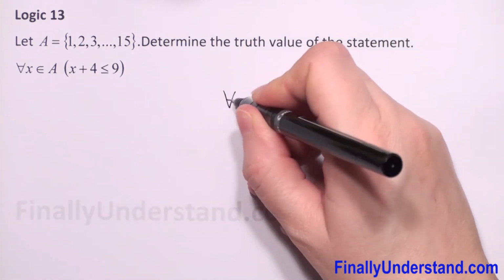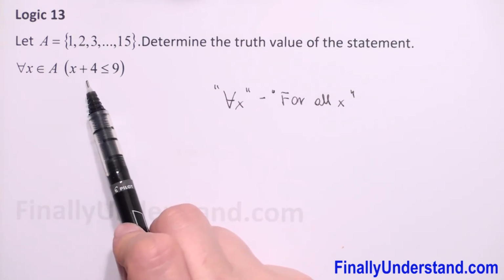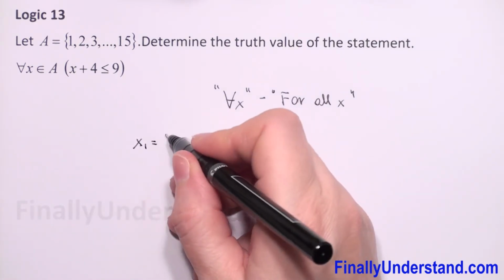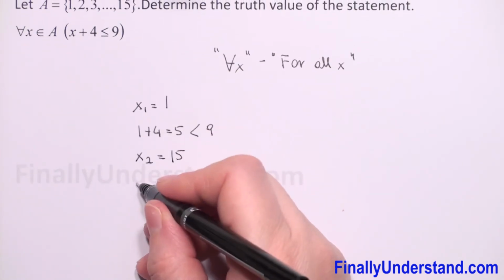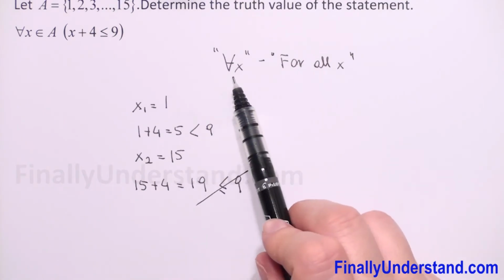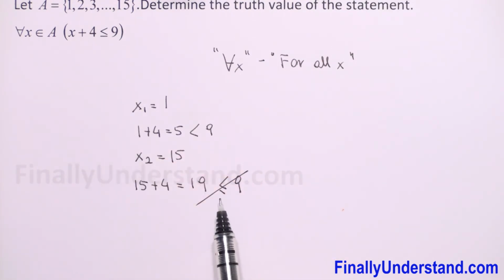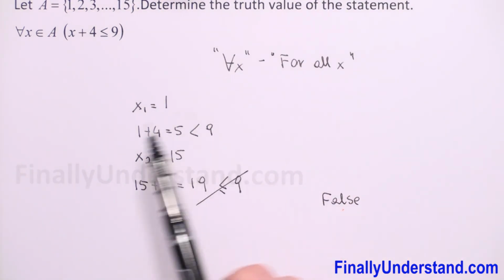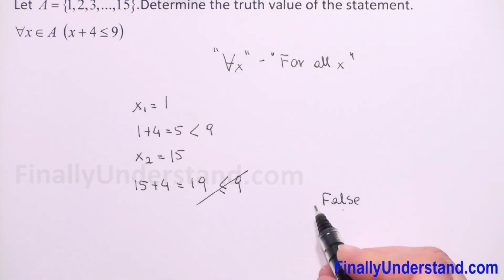How to Classify Statements as True or False 13